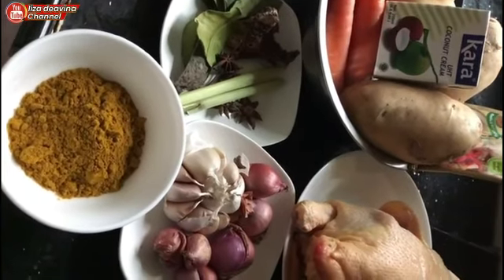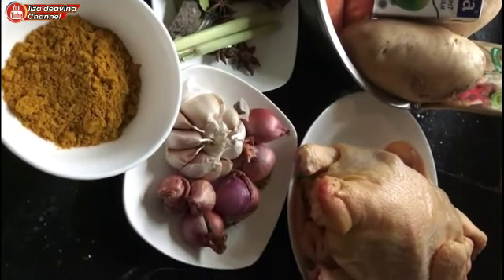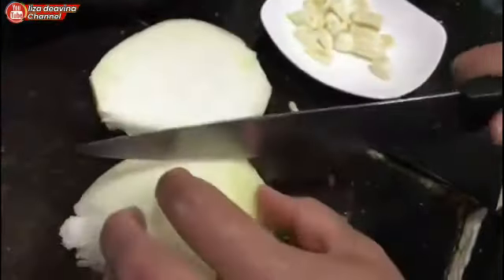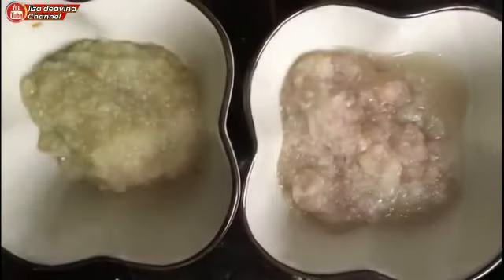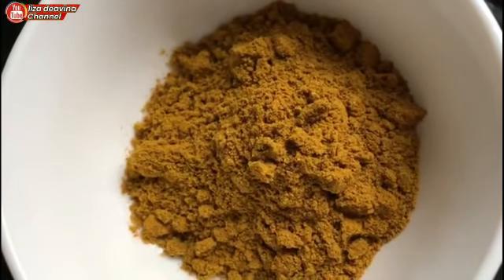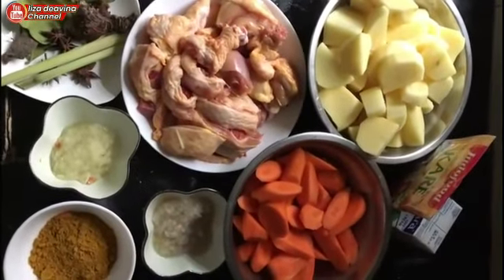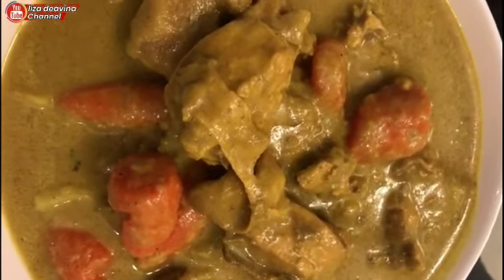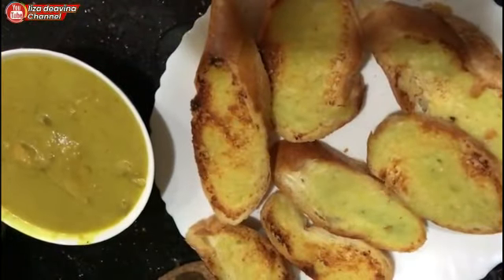Kari Ayam Kentang Chicken Curry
Assalamualaikum wr wb moga shobatku smua sehat slalu amiin
Divideoku ini menayangkan cara saya memasak Kari ayam kentang dengan bumbu rempah rempah Jawa yg rasanya mantab dan gurih
Trimakasih yg sudah berkunjung di chanel ini salam santun salam persaudaraan

Kari ayam kentang
 Bahan
1 ayam
4 kentang
3 wortel

 Bumbu
10 siung bawang merah
6siung bawang putih
1 bawang bombay
Seruas lengkuas
2batang sere
Seruas kayu manis
4 bunga Lawang
4 lembar daun jeruk
1sdt kunyit bubuk
1 bungkus bumbu kari
Santan secukupnya
1sdm garam
1sdt penyedap rasa / sesuai selera
Secukupnya minyak sayur